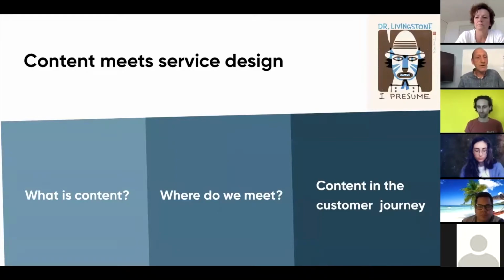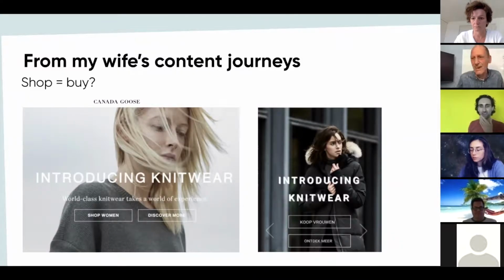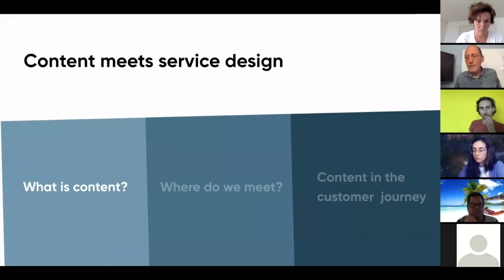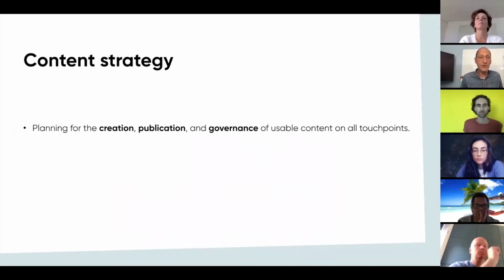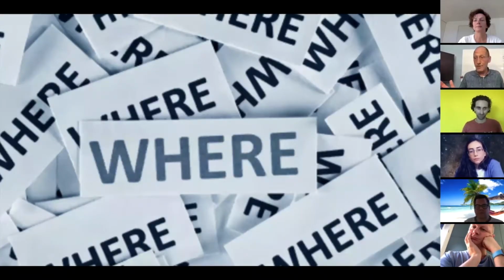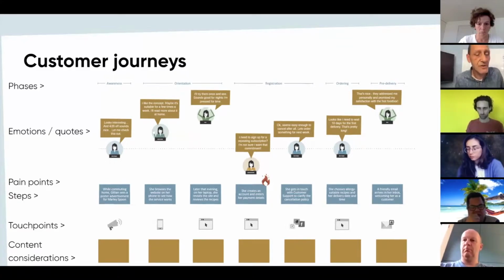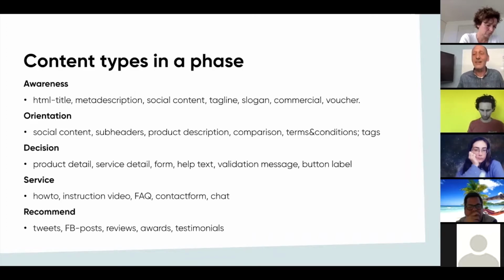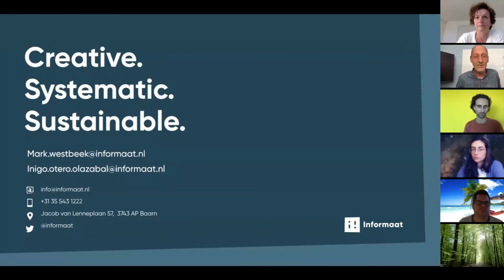SDN NL Chapter Event: "Content meets Service Design"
Speakers: Mark Westbeek and Inigo Otero (Informaat)

Hosted by: Susanne van Mulken